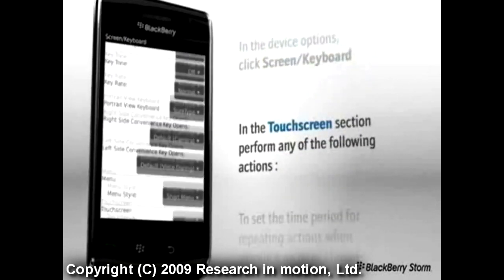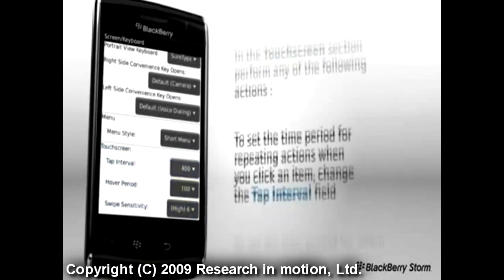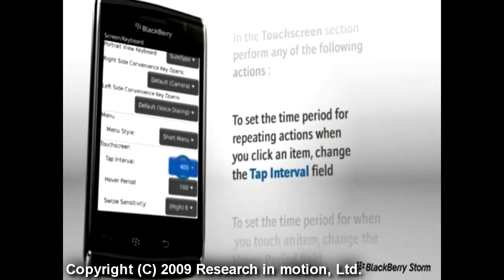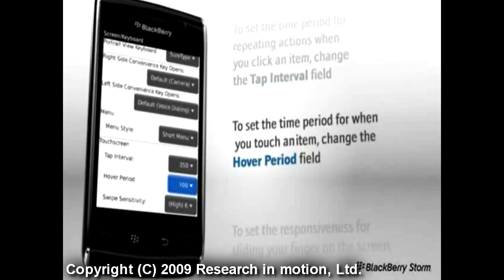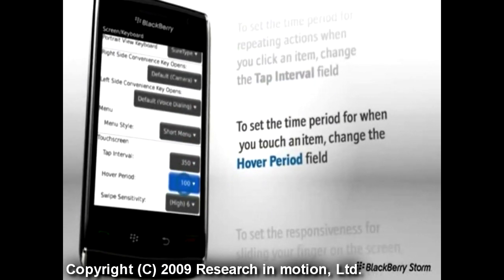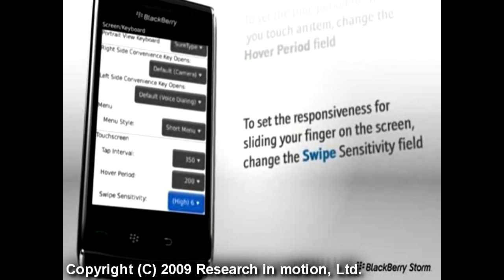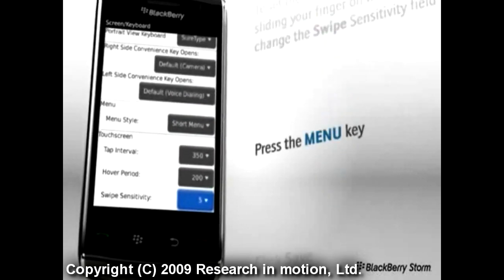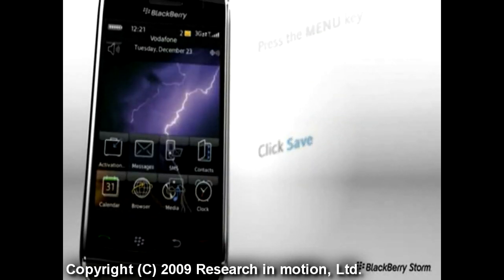Adjust SurePress Sensitivity on your Blackberry Storm.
Adjusting tap intervals and the sensitivity on your bb storm.